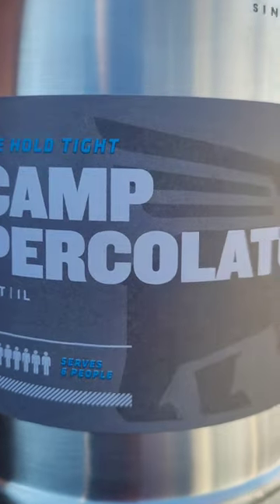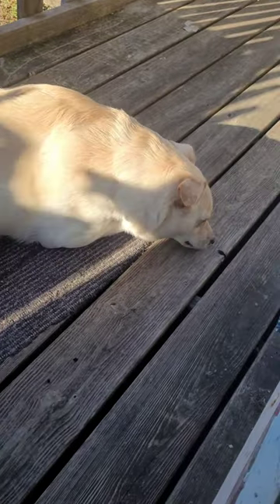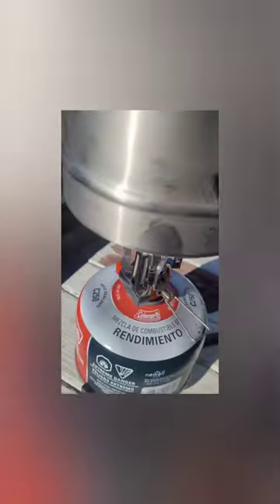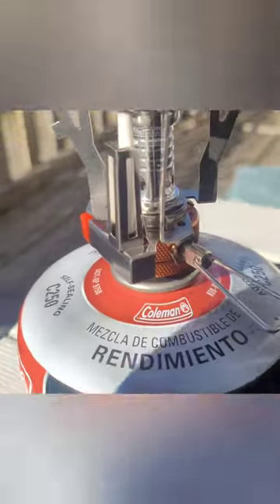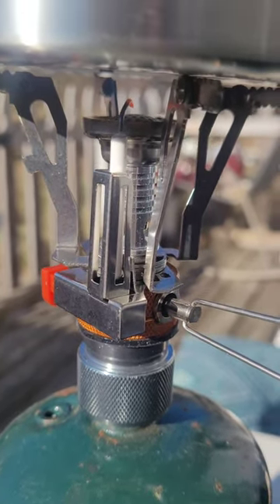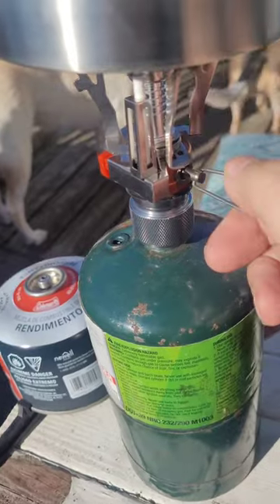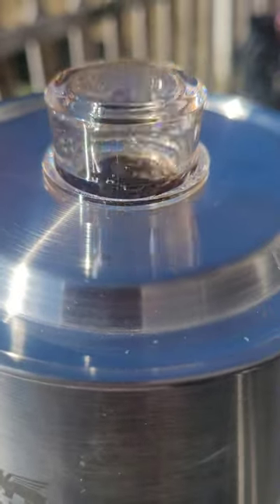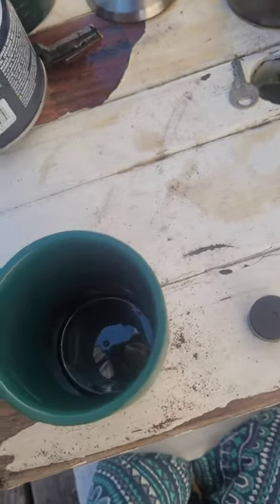Stanley adventure camp percolator review. w/ guests, Sweet Pea the beagle and Ghost the pyrenees mix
Got a new Stanley adventure camp percolator. I've never made coffee this
way before. ot was an adventure.
((No puppies were cafenated during the making of this video))